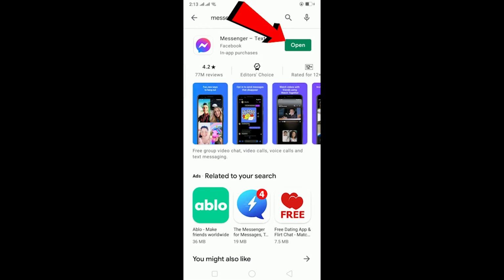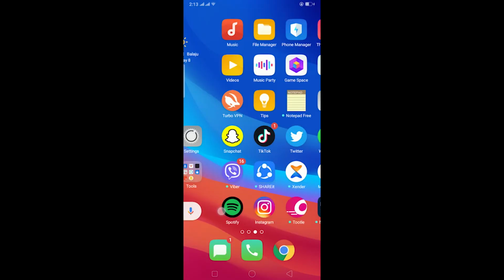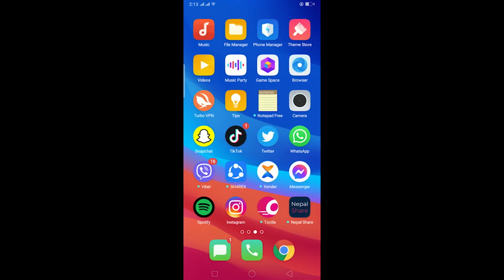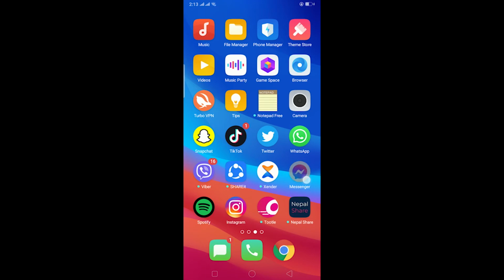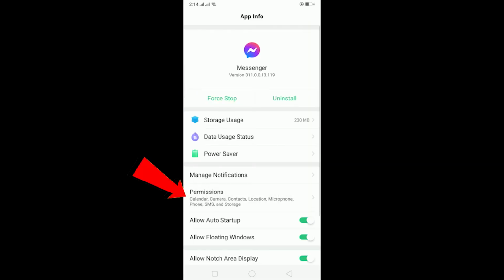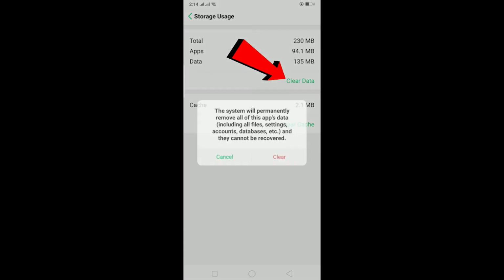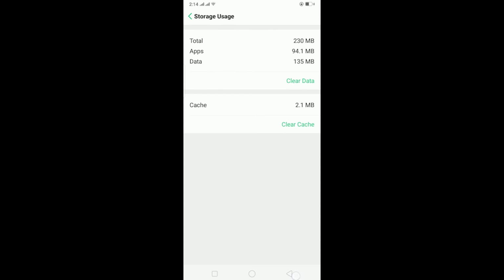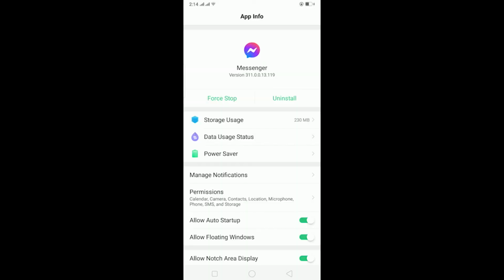Messenger App Error: How to Fix Messenger App Not Working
Messenger App not working IPhone | fix messenger app not working on Android

This video walks you through the step by step process on how to fix messenger app not working problem in android. You might have faces this error in your messenger app where you can't access your account, in fact, your messenger app does not open and gets stuck in the white screen. So, to fix this app not working issue in messenger, there are few steps you need to consider. So make sure you watch the video till the end and learn the trick.
So this is how to fix messenger app not working problem in Android and IPhone as well.